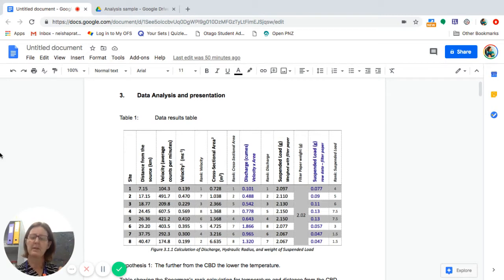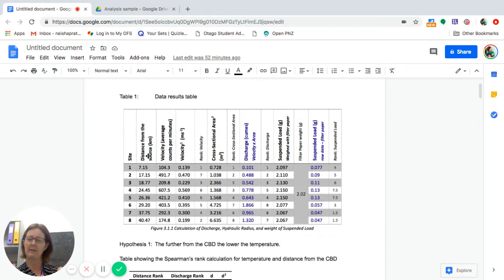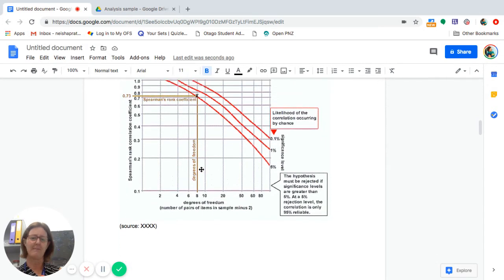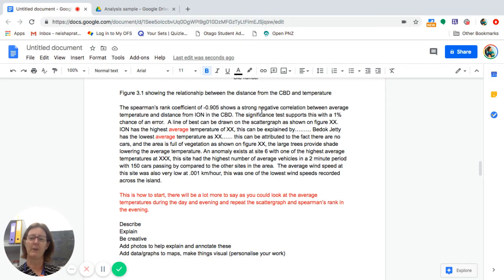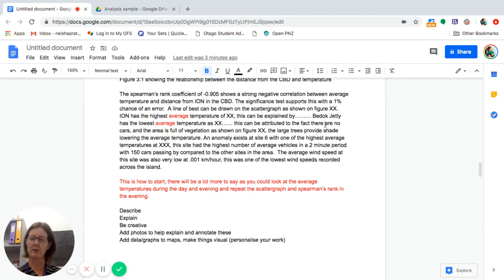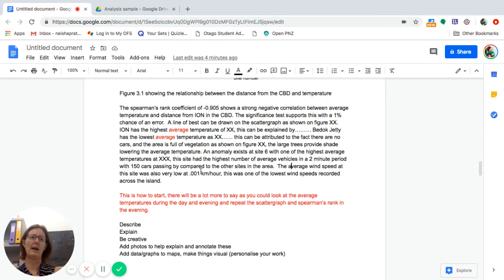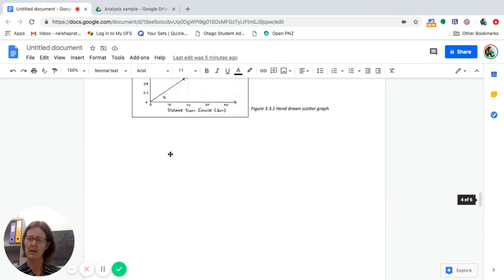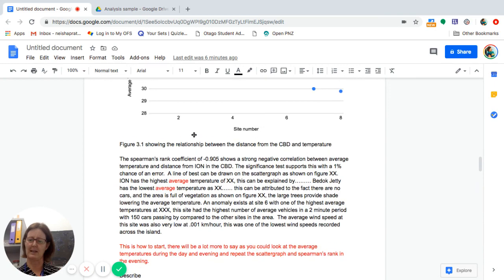IB Geography IA Data presentation and analysis ideas and format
A few ideas on how to lay out your IA and examples of some techniques you can use, this will vary depending on your research question.